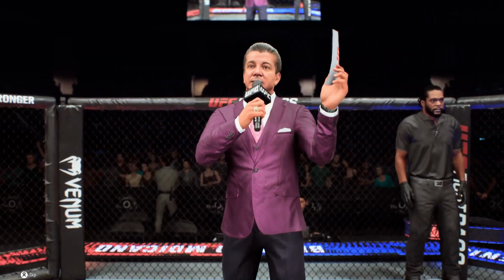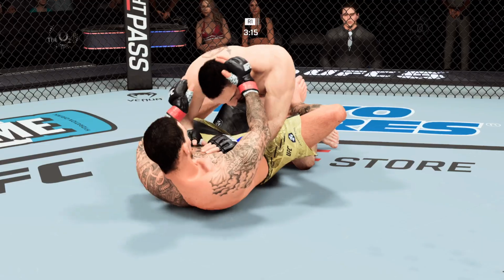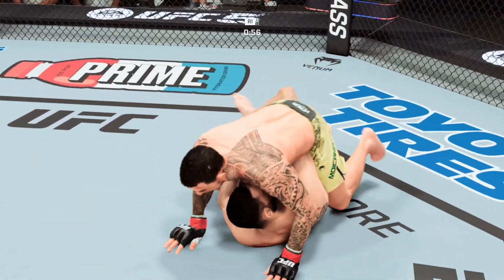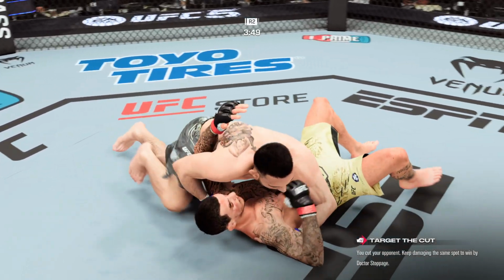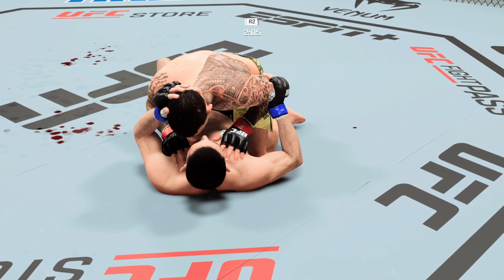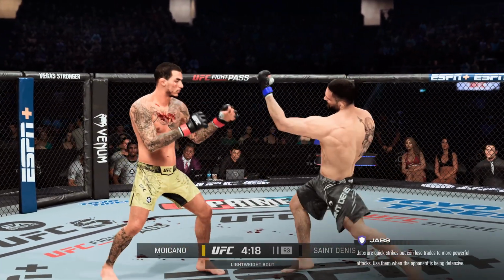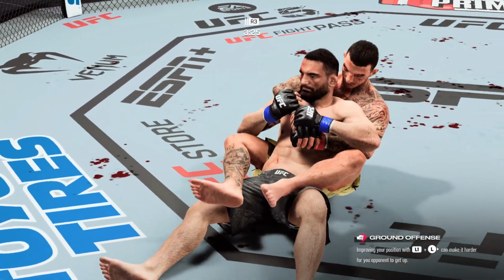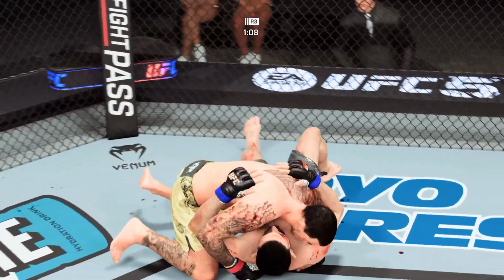UFC Fight Night 245 Renato Moicano vs Benoit Saint Denis Lightweight Fight Simulation 🇧🇷🇫🇷👊🎮 Paris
Benoit Saint Denis Win by Decision

UFC Fight Night 245 Renato Moicano vs Benoit Saint Denis Lightweight Fight Simulation 🇧🇷🇫🇷👊🎮 Accor Arena Paris 9/28/2024

UFC Fight Night 245 Renato Moicano vs Benoit Saint Denis Lightweight Fight Simulation Playlist 🇧🇷🇫🇷👊🎮 Accor Arena Paris 9/28/2024: